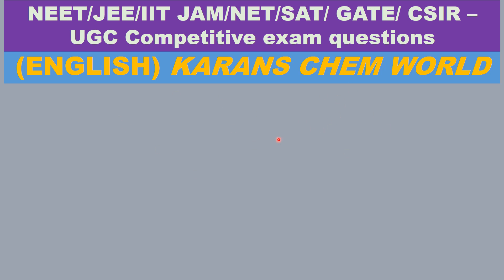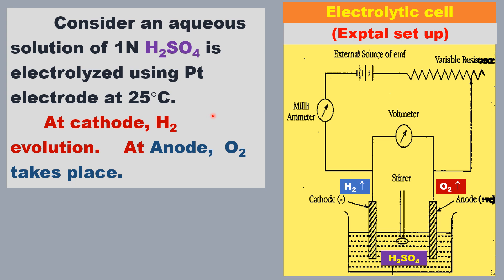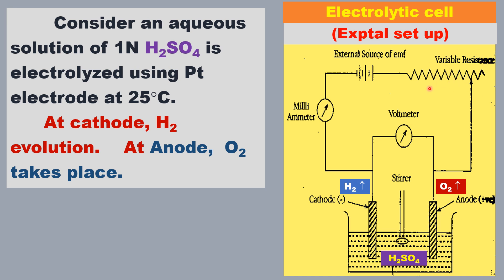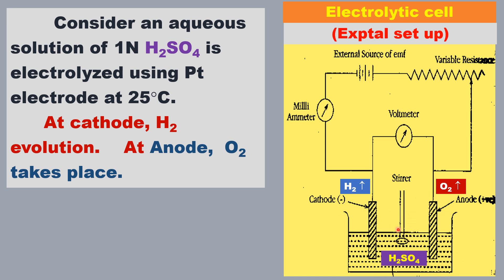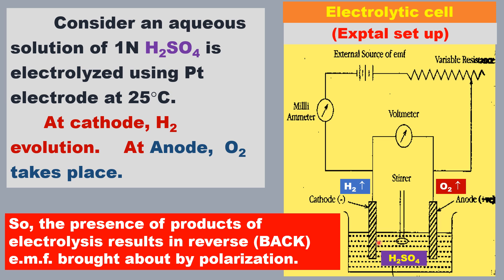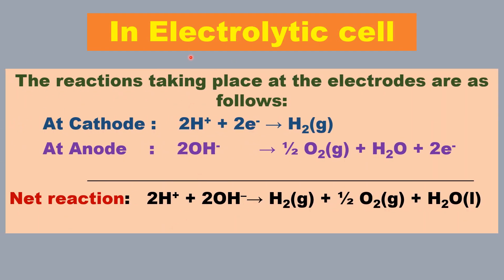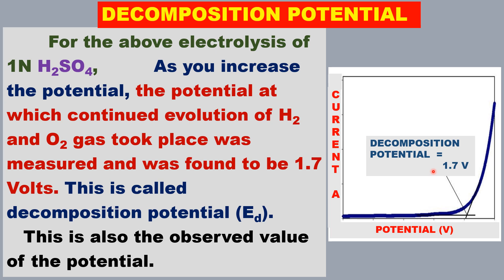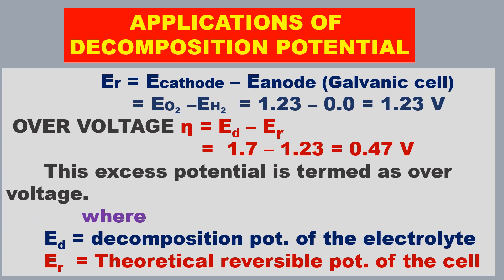Define decomposition potential / deposition potential determination uses electroplating OVERVOLTAGE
Define decomposition potential or deposition potential determination uses in electroplating OVERVOLTAGE  electrolytic cell